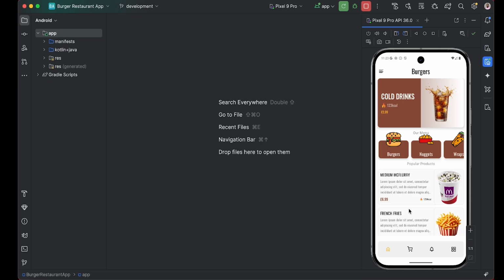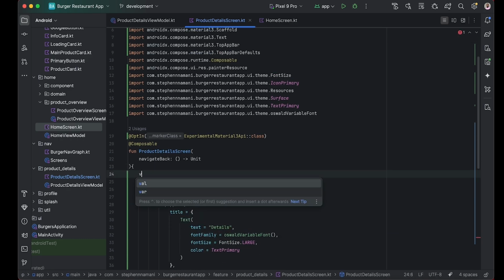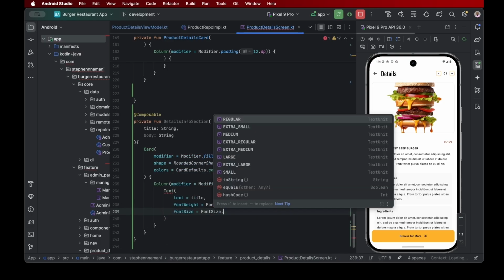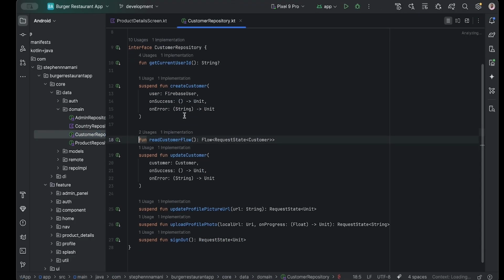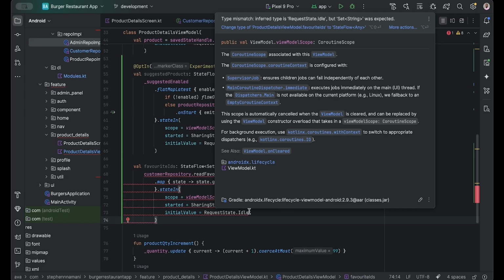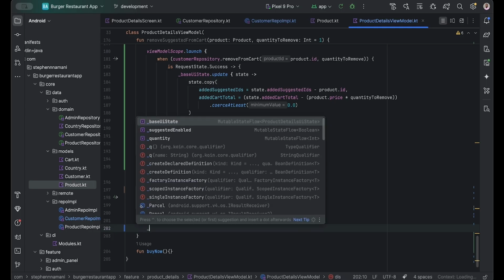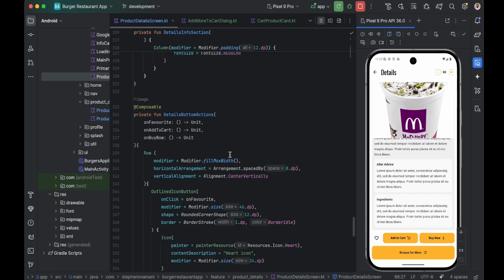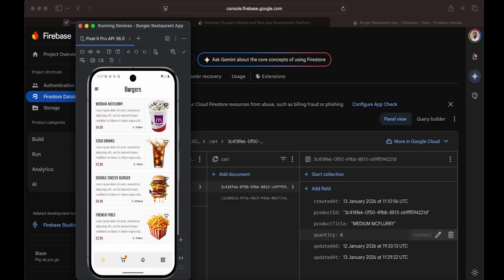Building a Production Ready Product Details & Cart Flow Android Kotlin Jetpack Compose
In this episode of our Food Ordering App series, we take the app to the next level by implementing a full product details experience, a reactive cart flow, favourites, and a cart badge indicator — all built using modern Android architecture and industry-grade patterns.

In the previous episode, we completed the Product Overview screen, but products weren’t clickable.
In this video, we fix that properly and wire everything together end-to-end.

✅ Product Details Screen
     ➡️ Product image, description, energy value, allergy info & ingredients
     ➡️ Quantity stepper controlled only via + / - actions
     ➡️ Fully scrollable content below the hero image

✅ Add to Cart Flow
     ➡️ Atomic cart updates using Firestore transactions
     ➡️ Quantity-aware cart additions
     ➡️ Clean separation between UI, ViewModel, and Repository layers

✅ Add More to Cart Dialog
     ➡️ Suggested products loaded reactively
     ➡️ Checkbox-based add/remove behaviour
     ➡️ Live cart total updates
     ➡️ Checkout CTA with calculated price

✅ Cart Badge Indicator
     ➡️ Reactive cart item count
     ➡️ Displayed on both TopAppBar and Home Bottom Bar
     ➡️ Badge automatically hides when user navigates to Cart
     ➡️ Driven by a Firestore snapshot flow (no polling)

✅ Favourites System
     ➡️ Per-user favourites stored in Firestore
     ➡️ Real-time favourite state updates
     ➡️ Optional favourite UI per screen (customer vs admin)

🧠 Technical highlights
     ➡️ Kotlin + Jetpack Compose
     ➡️ MVVM + StateFlow
     ➡️ Reactive UI using combine, flatMapLatest, stateIn
     ➡️ Firestore snapshot listeners (real-time updates)
     ➡️ Lifecycle-safe flows (no manual job cancellation)
     ➡️ Composable-first UI architecture
     ➡️ Scalable repository design
     ➡️ UI-state driven dialogs
     ➡️ Bottom bar badge UX like real food & e-commerce apps

All logic is implemented with clean architecture principles, avoiding UI-side data mutations and ensuring the app scales as new features are added.

📂 Restaurant Ecommerce App Series
This video is part of a step-by-step Android food app build, where we:
     ➡️ Design real-world UI
     ➡️ Apply production-grade architecture
     ➡️ Avoid tutorial shortcuts
     ➡️ Build features the way they’re done in commercial apps

If you’ve been following the series — thank you.